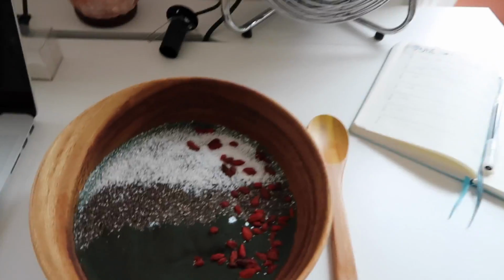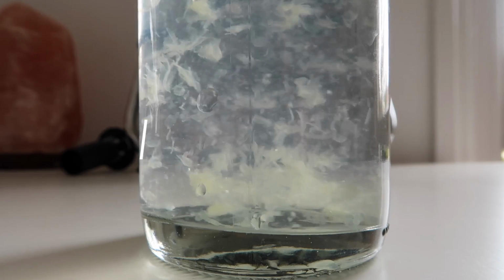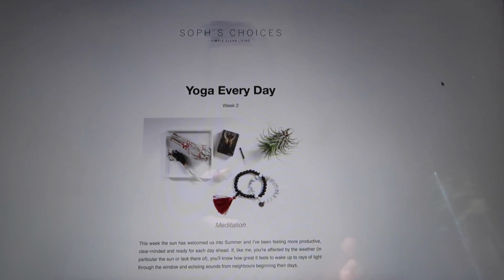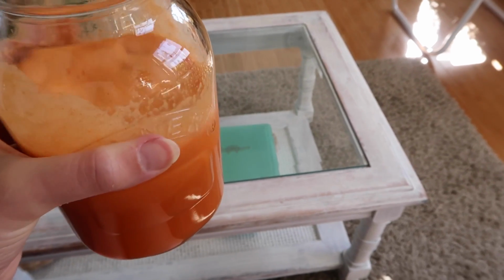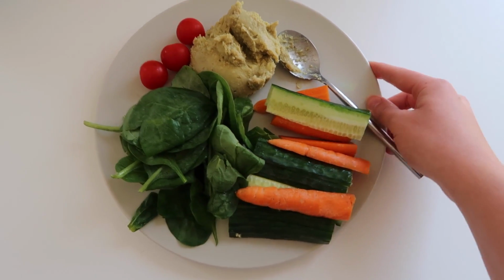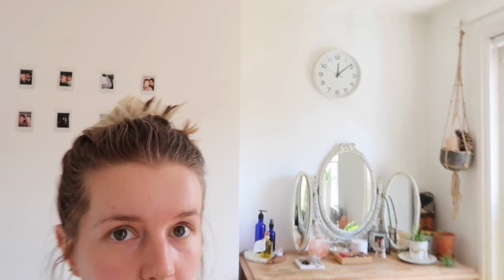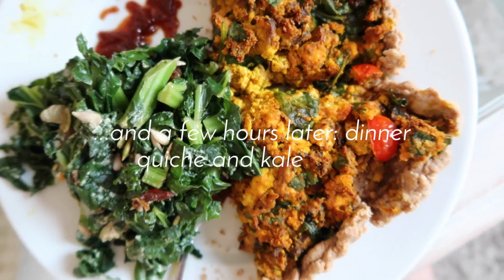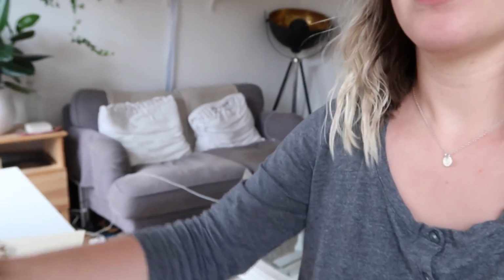A Dodgy Surprise Package + London Protests | VLOG #7